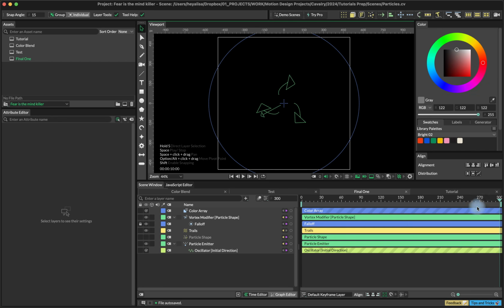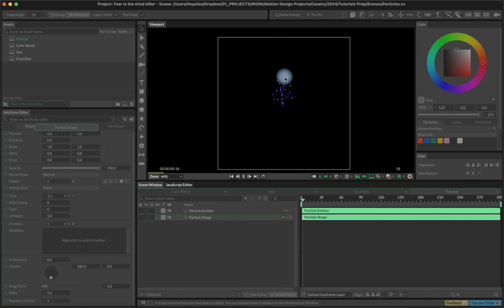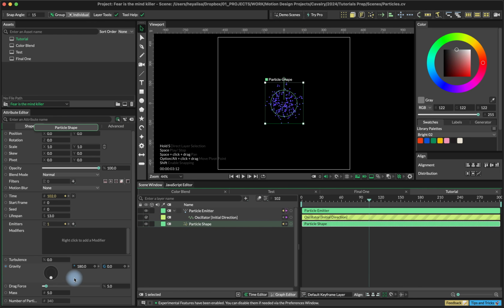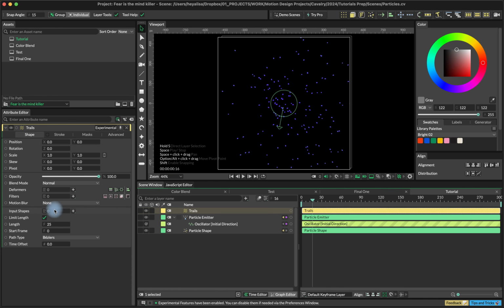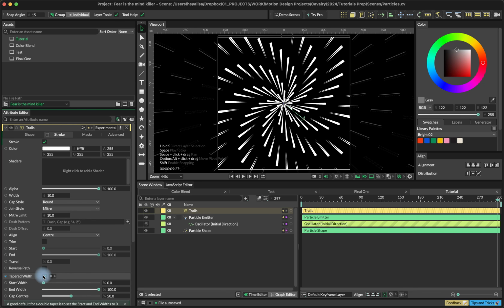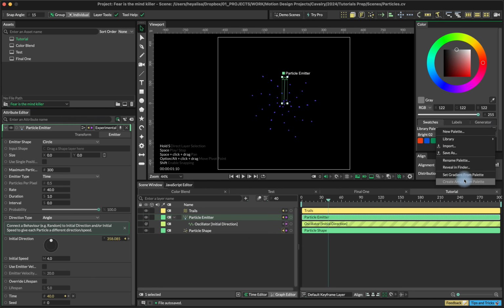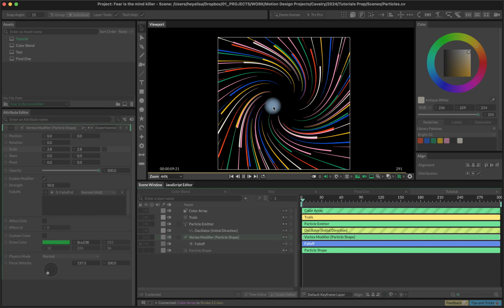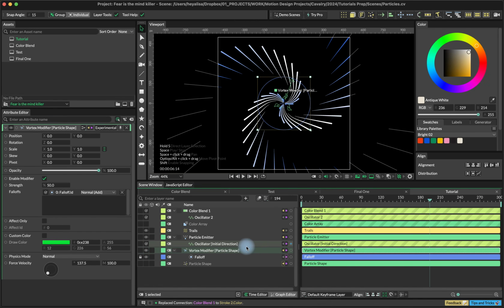Animating Particles & Trails | Fun Spiral Animation in Cavalry App with Particle System (PRO)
Feel free to use these setups in your projects, including commercial ones. But don't redistribute, sell, or share them as your own. Add your own style, colors, and ideas, remix it, and have fun :) I would love to see what you come up with following my tutorials, feel free to tag me on Instagram @heyalisamotion)

In this tutorial, we will use the PRO version and Particle System + Trails to create a cool spiral animation.

Behaviors: Color Blend, Oscillator,
Utilities: Color Array, Falloff, Vortex Modifier, Particle Emitter
Shapes: Particle Shape, Trails
Effects: -

Version Required: PRO
Level: Beginner